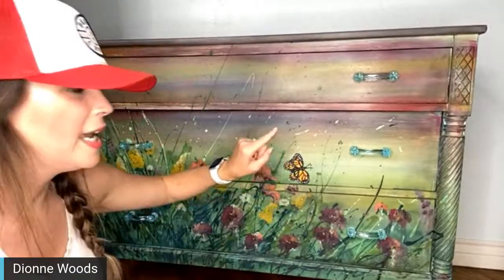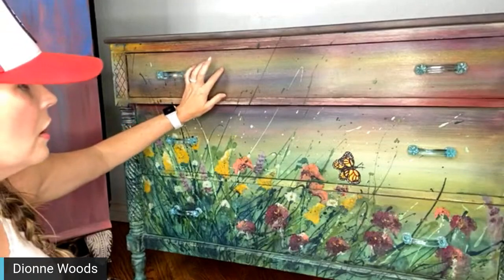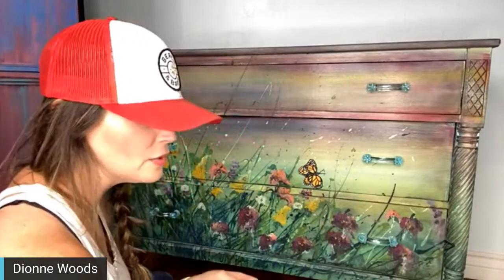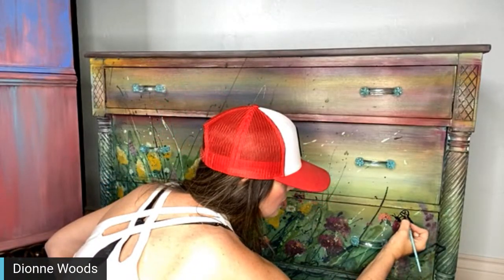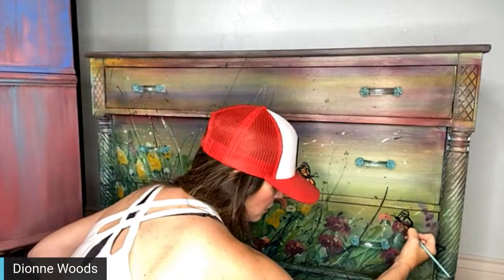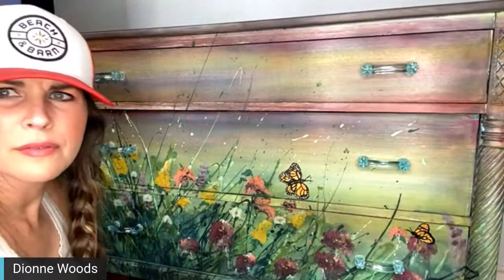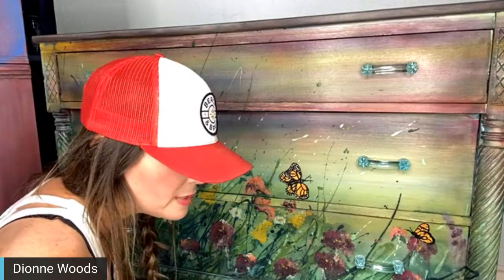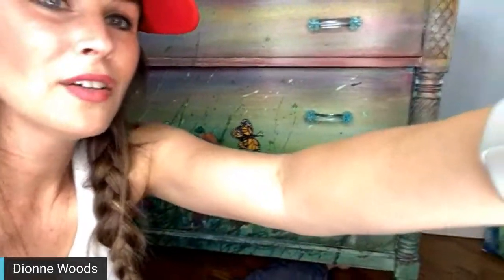PAINTTALK Monarchs on the Wildflowers